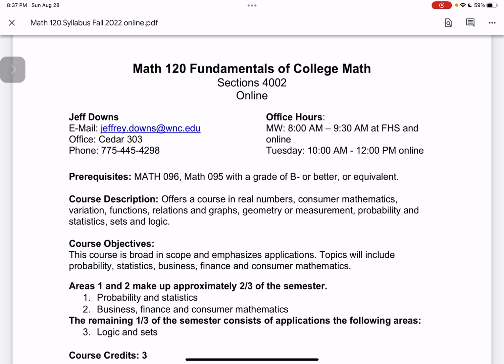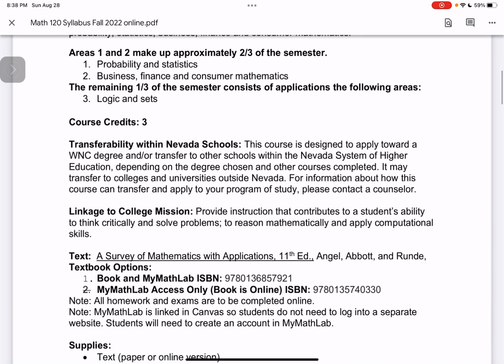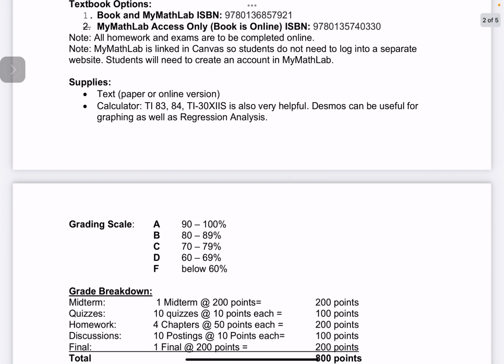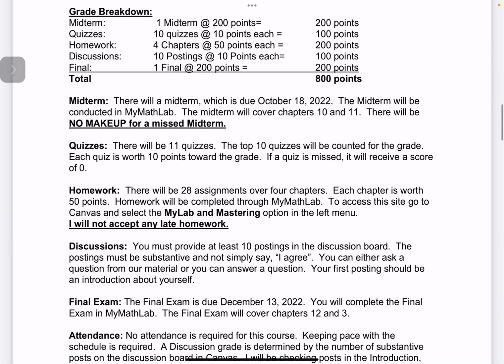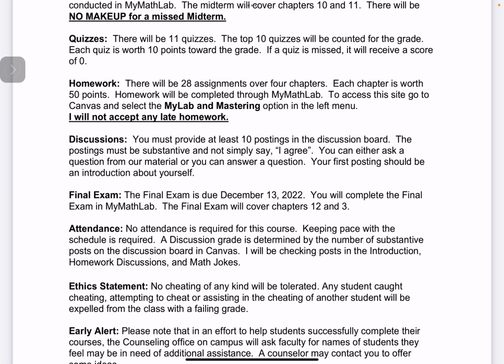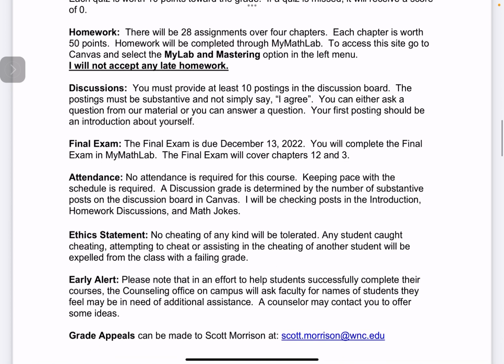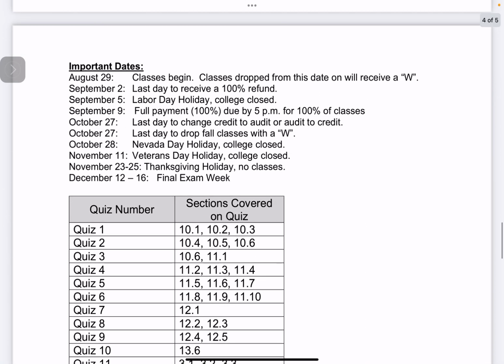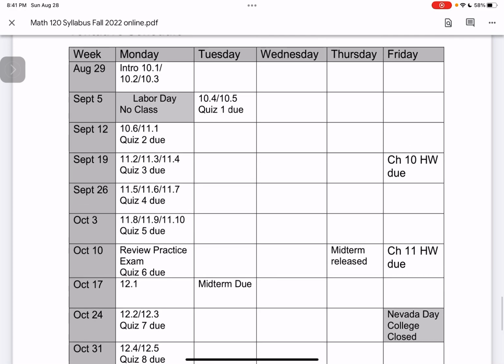Math 120 4002 F22 Syllabus Review